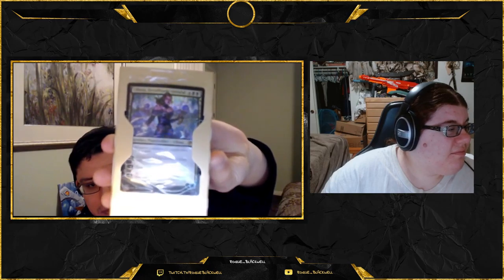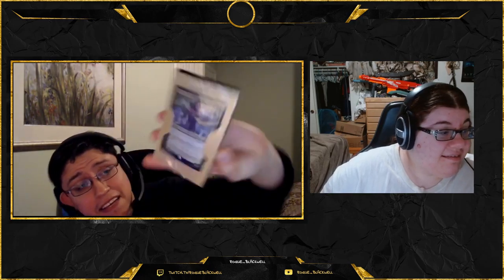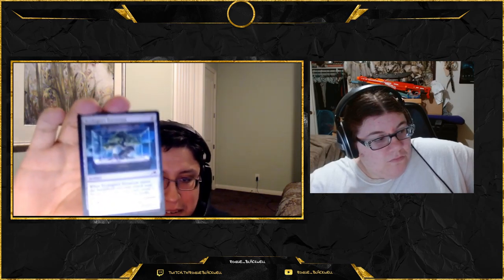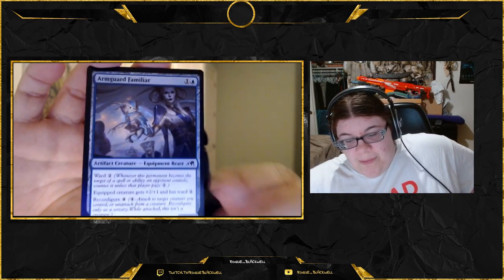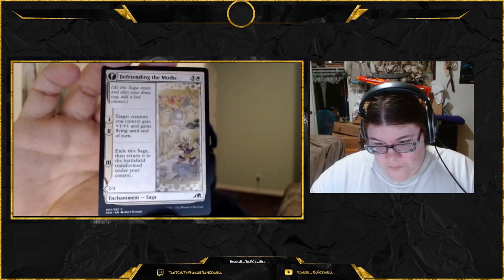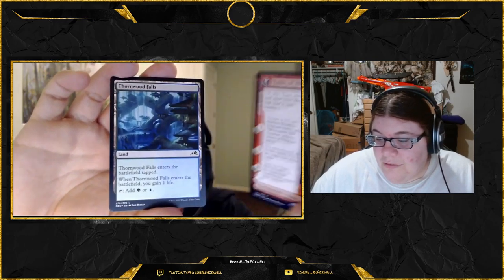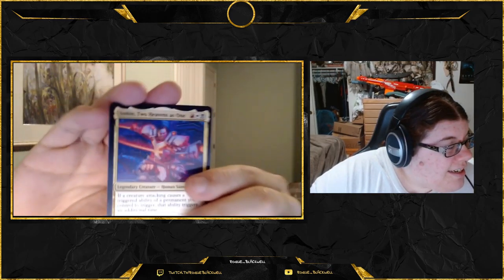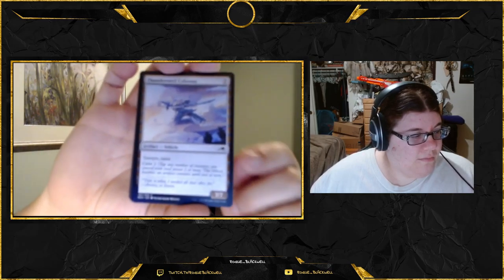Kamigawa Double Feature Pt 1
Sciyo got some Kamigawa Neon Dynasty collectors boxes and wanted to open them in a two part series.
Had a little technical difficulties but hey still learning ^^